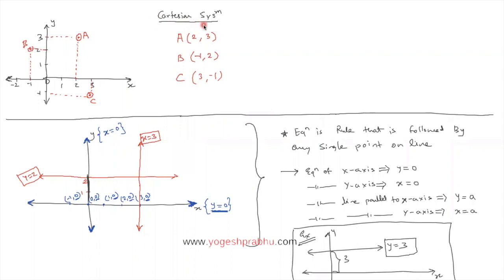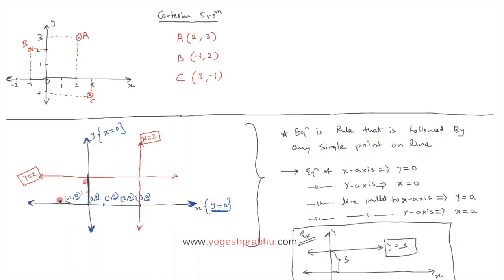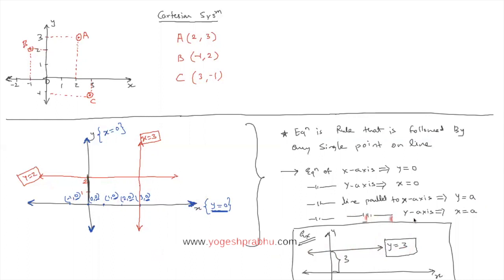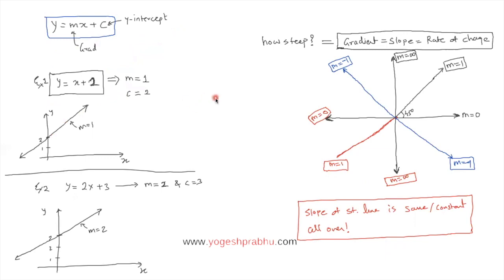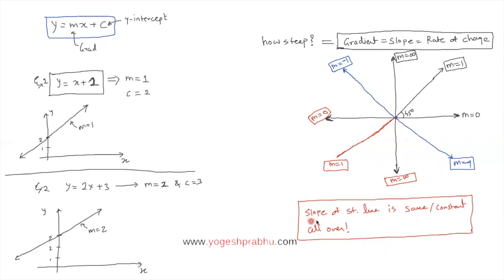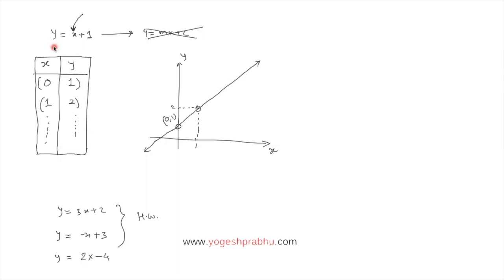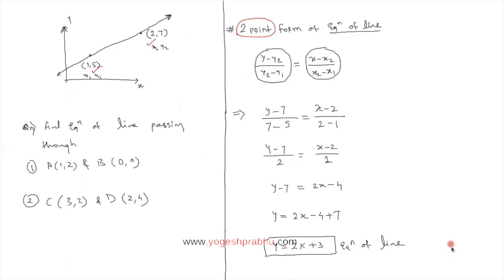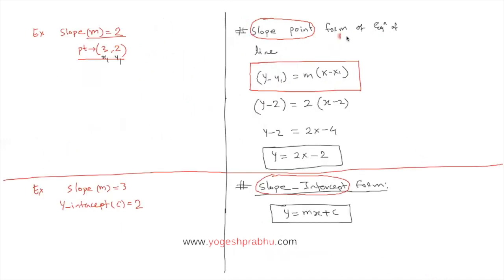coordinate geometry basics